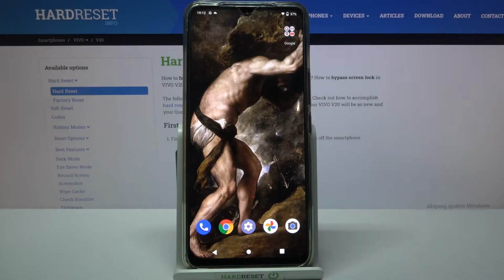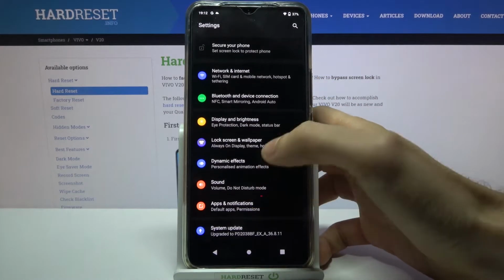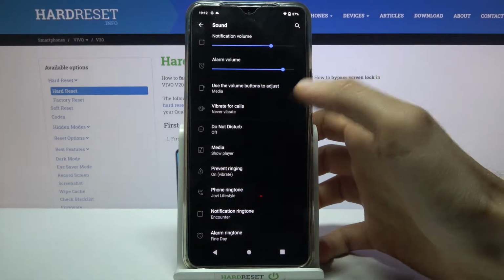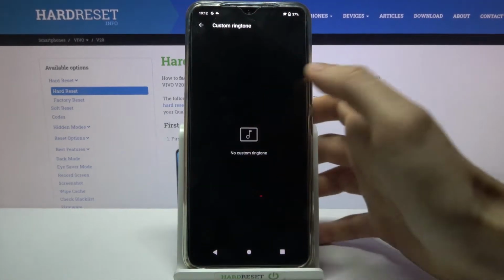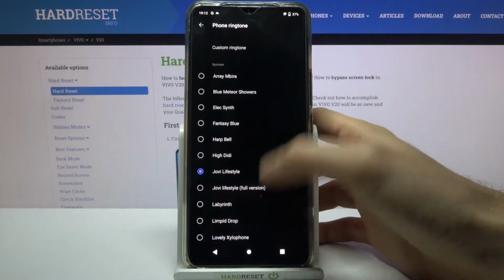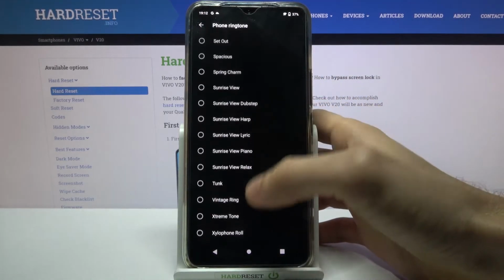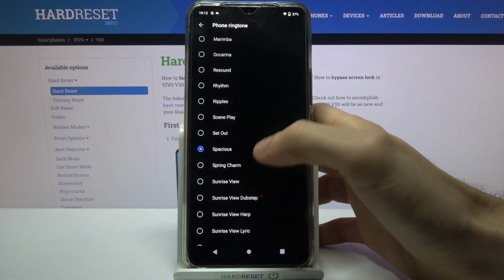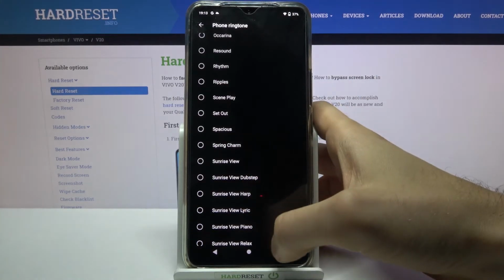How to Change Ringtone on VIVO V20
Read more info about Vivo V20:
If you got bored of the same plain ringtone that everyone else uses you can change it to some other. There are a wide plethora of ringtones that come baked in with the phone but if none of them fit your preference, you can always pick one from your music library or download some other ones by searching on google. Whatever the case may be, this video will show you where you can find this option, so join me in the video above.

How to Change Ringtones in Vivo V20? Where are all Ringtones in Vivo V20? Where can I find Ringtones List for Vivo V20? How to add a Ringtone in Vivo V20? How to set up Ringtone in Vivo V20? How to change Notification Sounds in Vivo V20? How to make a downloaded song as Ringtone in Vivo V20? How to enter Ringtones Settings in Vivo V20? How to select a preferable Ringtone in Vivo V20? How to select Ringtone in Vivo V20? How to switch Ringtones in Vivo V20?